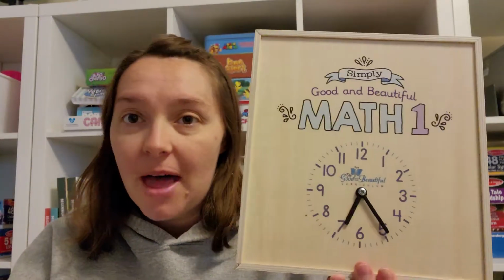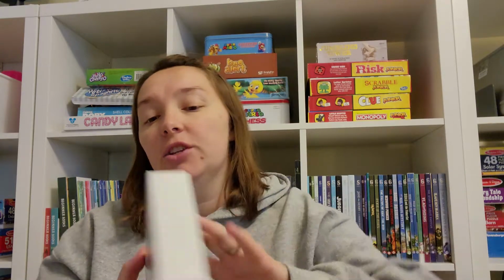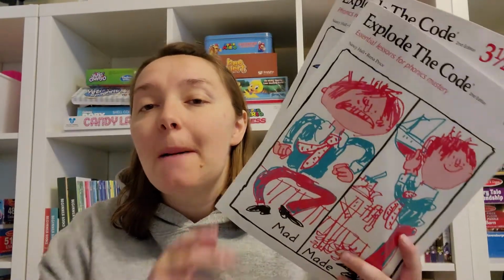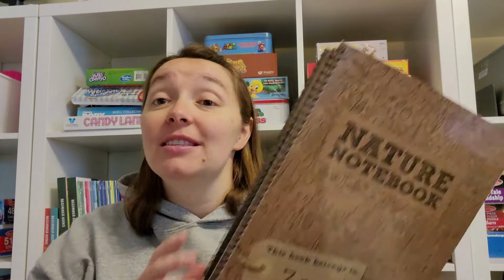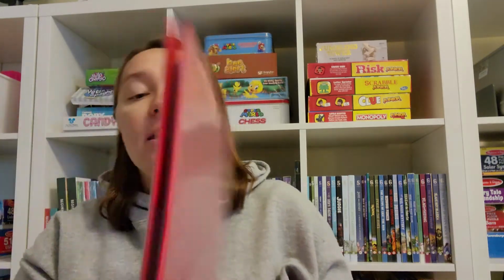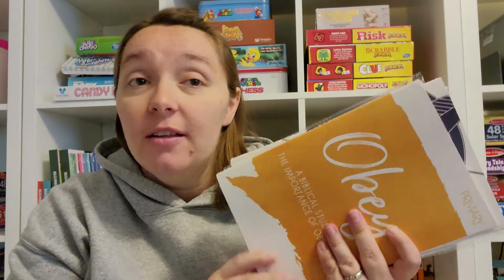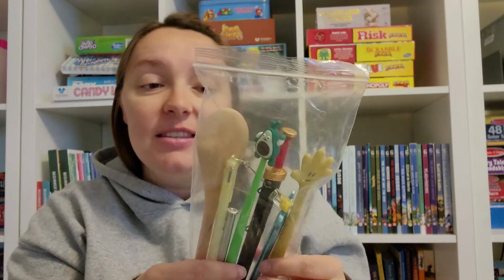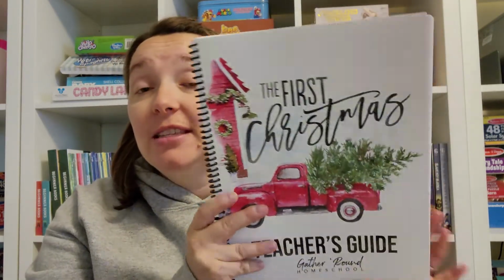2022 2023 curriculum choices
This video should have been made months ago, but better late than never...or so they say.